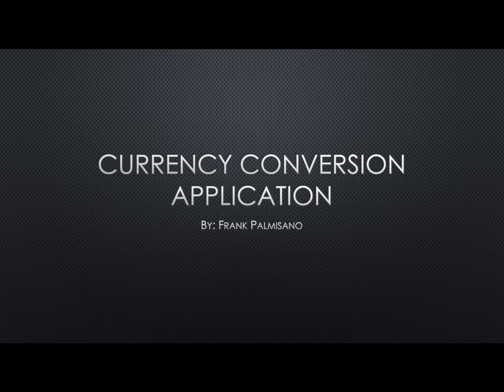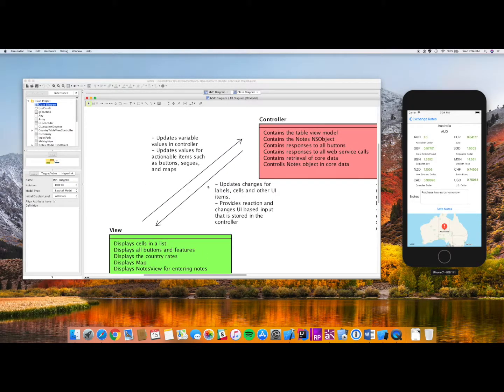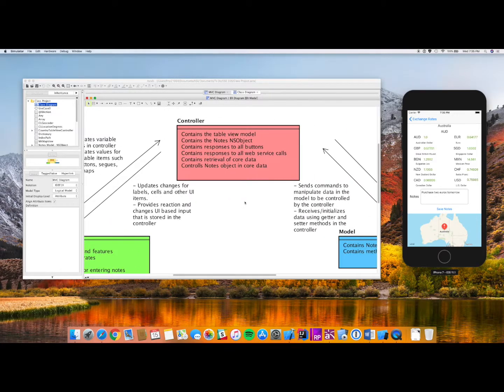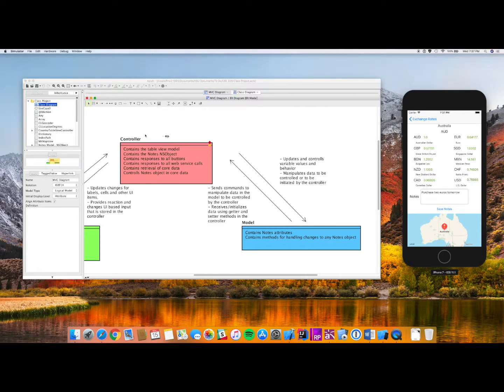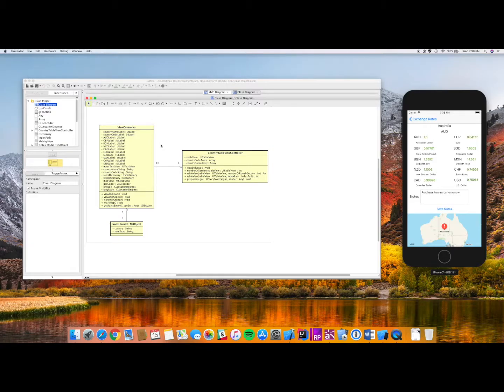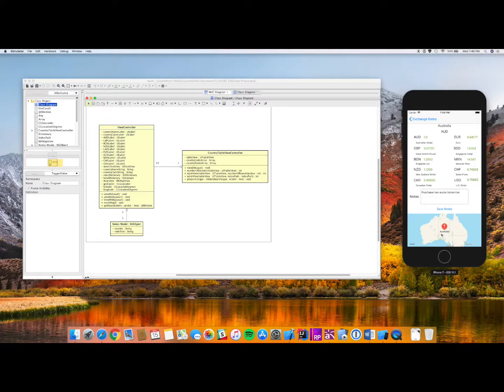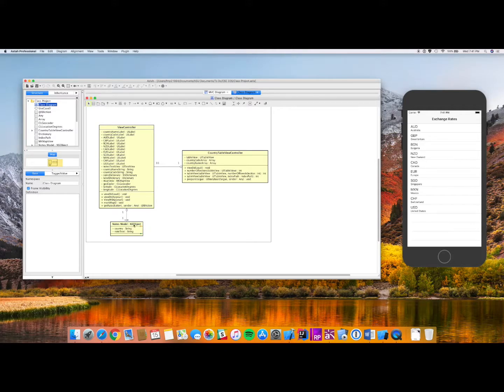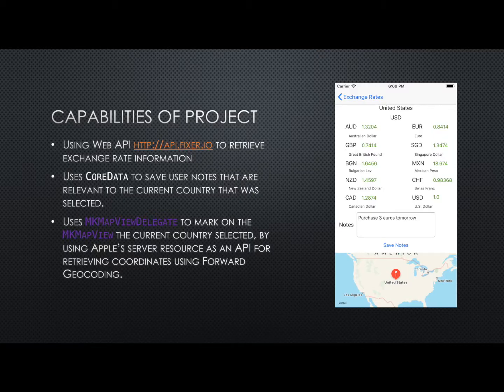CSE 335 Official Presentation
This video is about CSE 335 Presentation